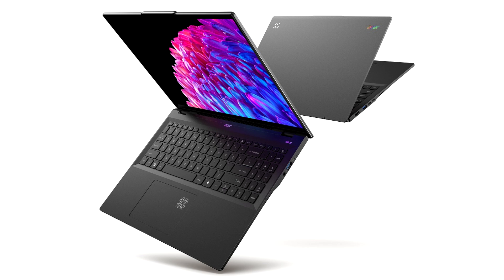Acer Introduces Swift 14 AI and Swift 16 AI Laptops Powered By Lunar Lake CPUs, Starting at $1199